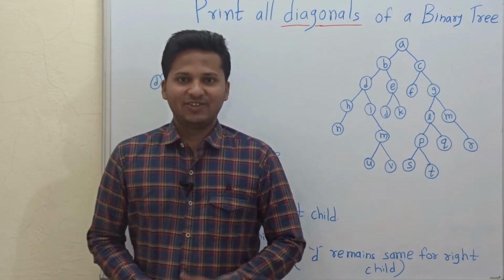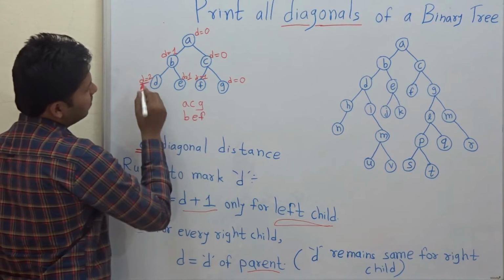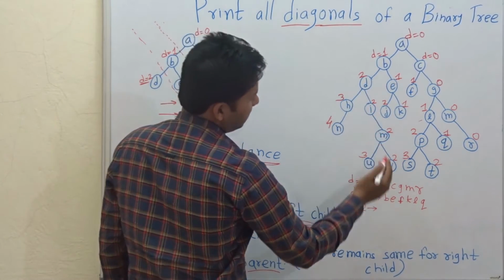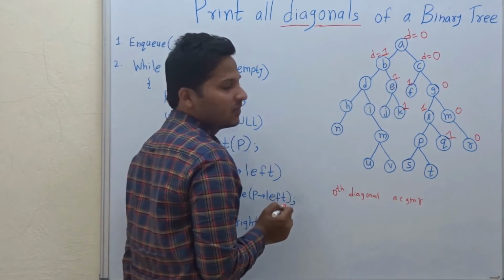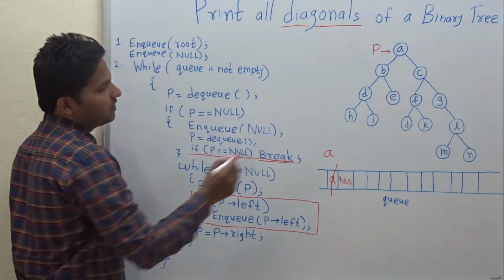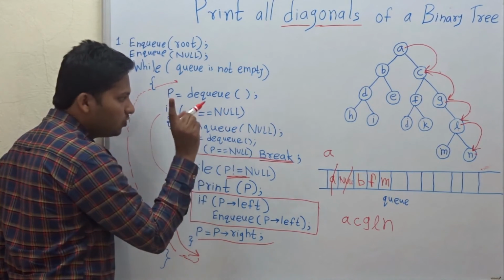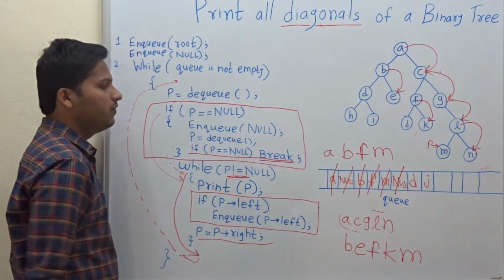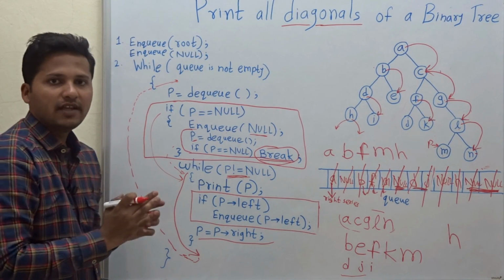Print diagonal elements in binary tree(code/Algorithm/Program)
Traverse through the diagonal elements in a binary tree.